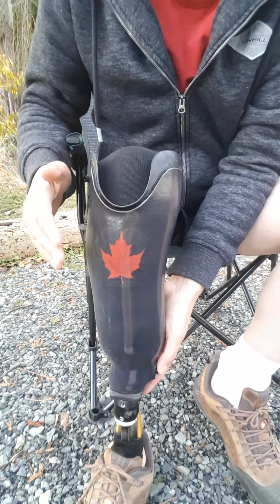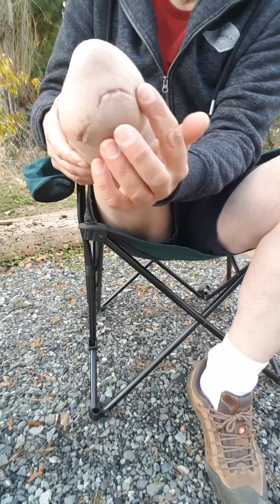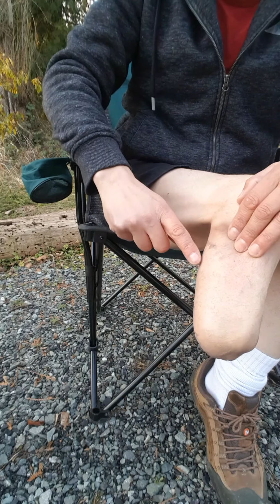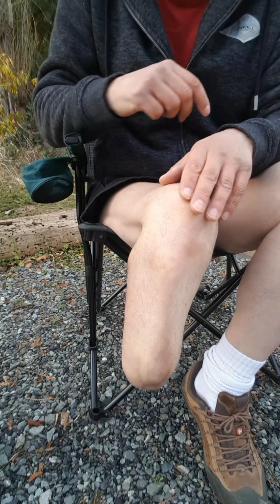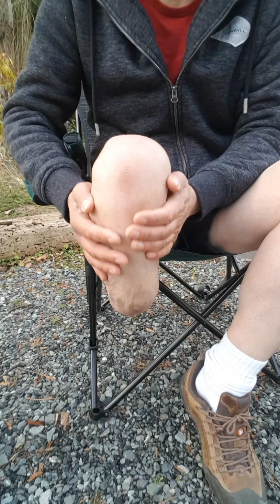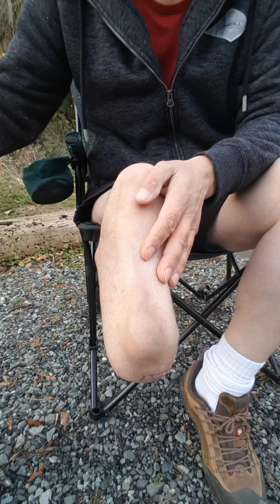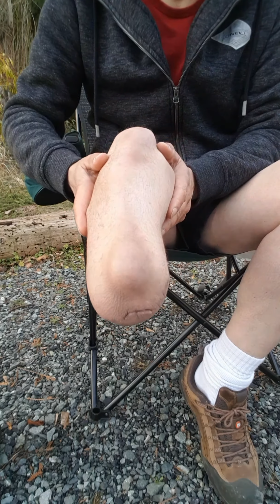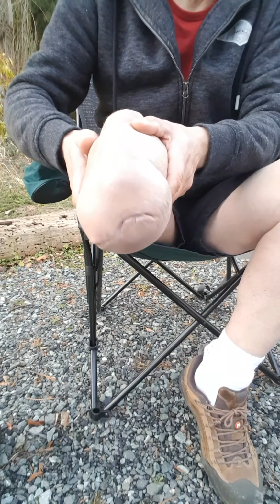One Year Ampuversary!!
I'm one year post operation and here's a short video showing how I've healed up and what my limb looks like.